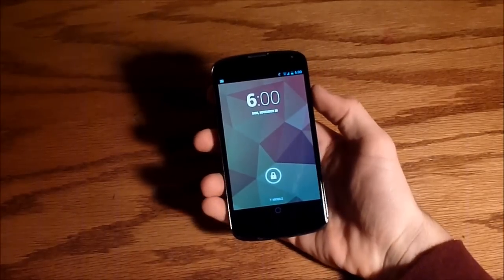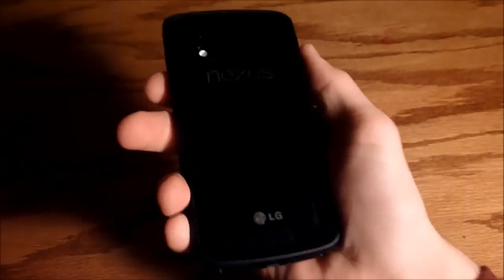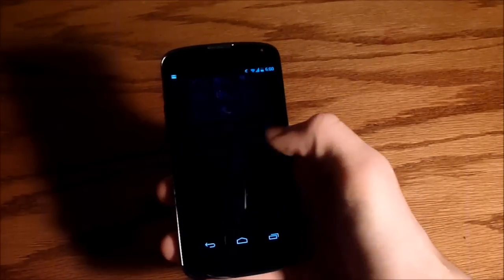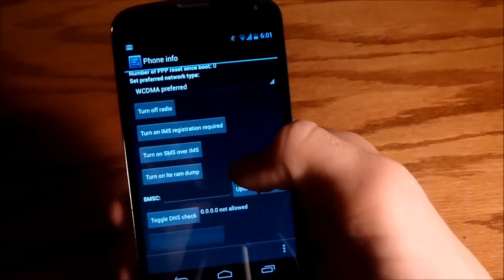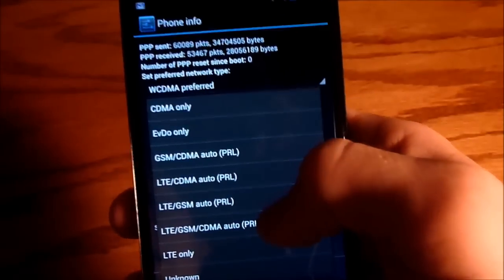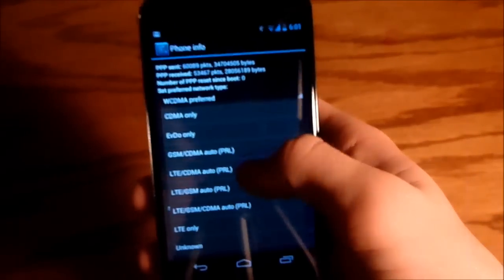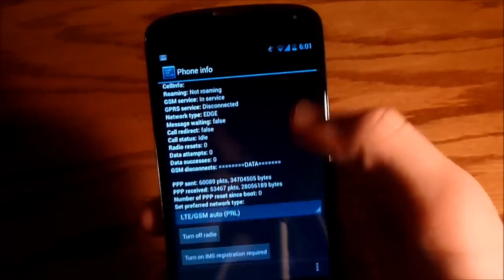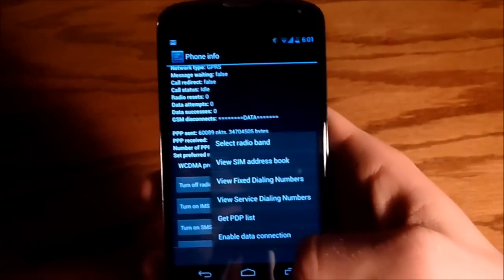How to enable LTE (Band 4) on Google Nexus 4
This is a quick demo on how to enable LTE band 4 on the Google Nexus 4 from LG.